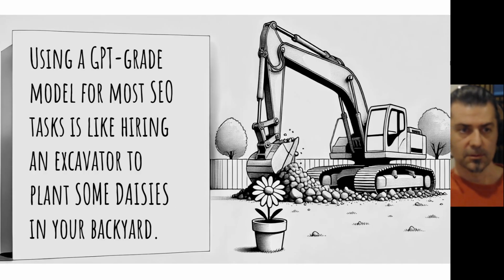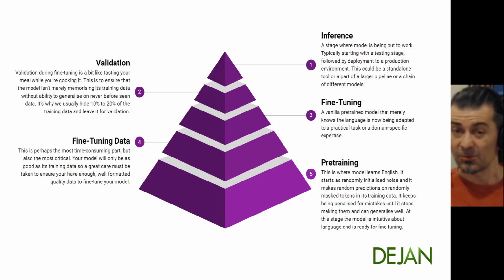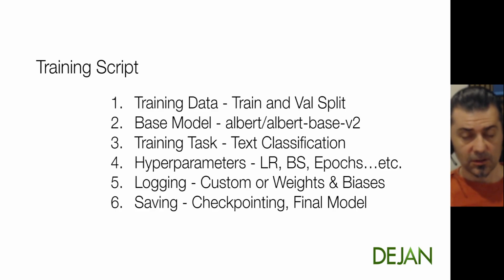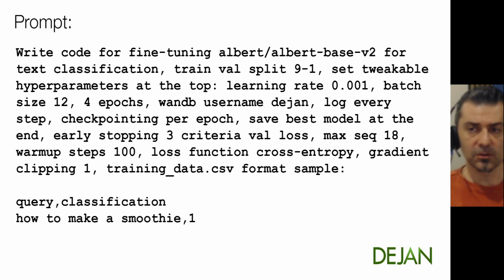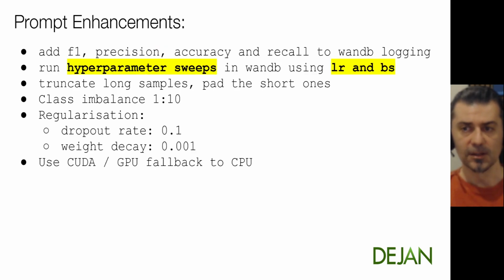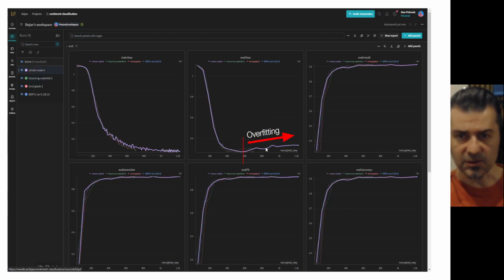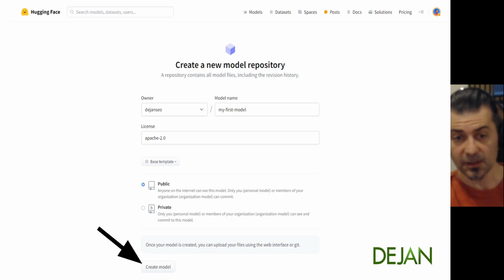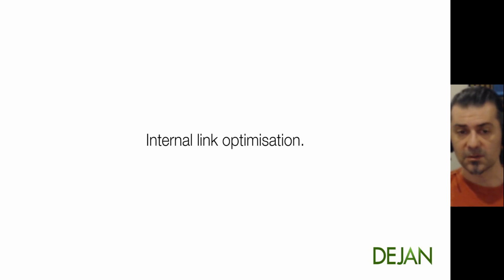Machine Learning for SEO by DEJAN AI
We believe in small, dedicated models trained on the highest quality data

Each model we train does one thing only and does it really well. Interested in hearing how we can transform your SEO using machine learning techniques? Let's talk